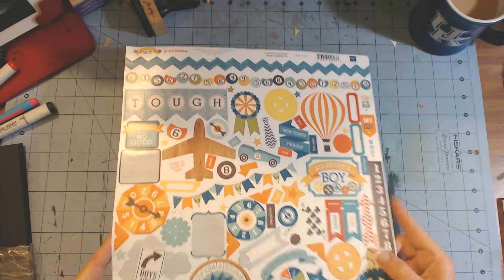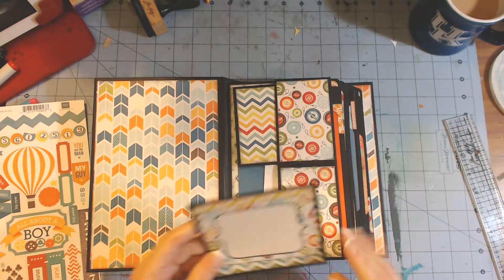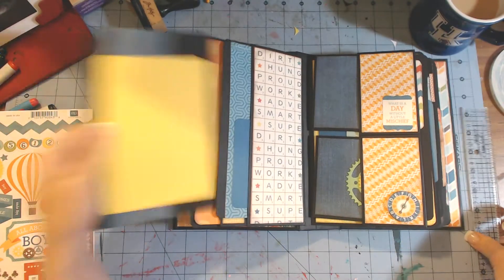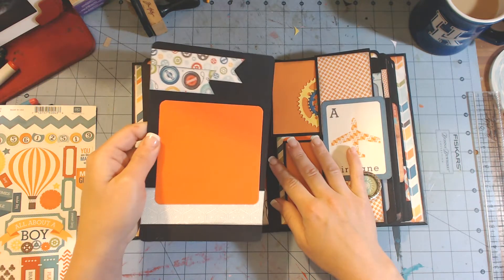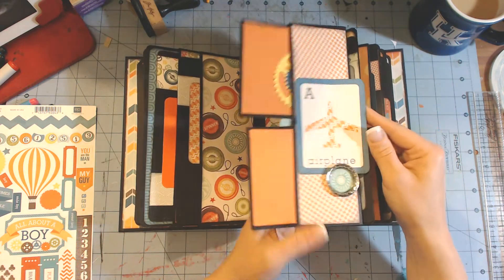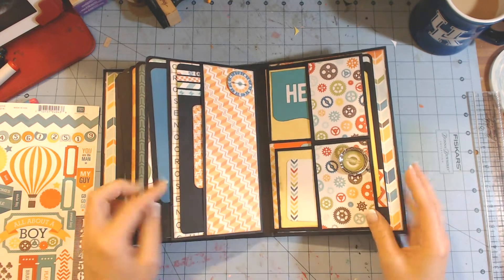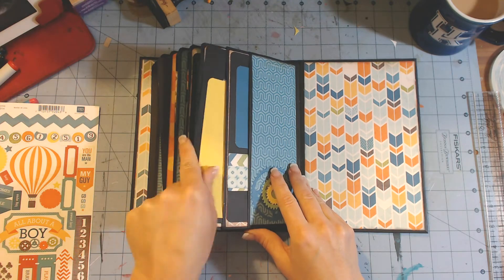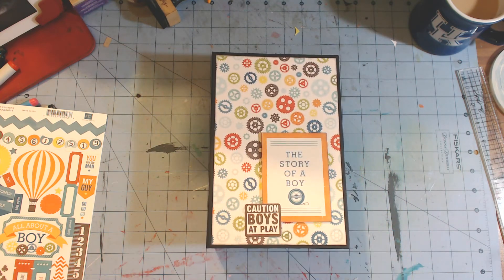The story of a boy mini album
Here is yet another mini album I created. I used recollections brand cardstock from Michaels and All About Boy paper collection from EP (echo park)